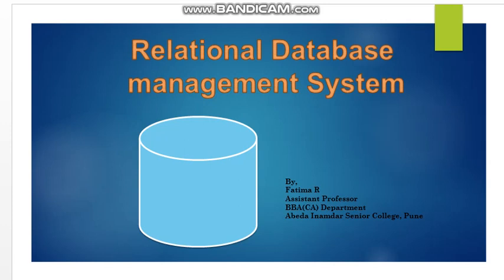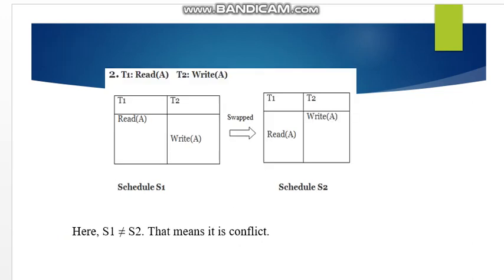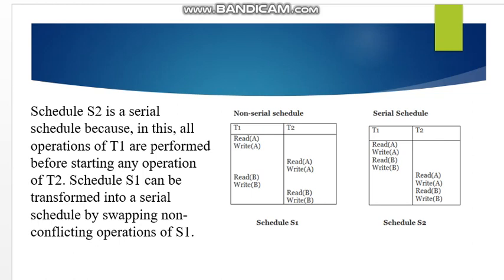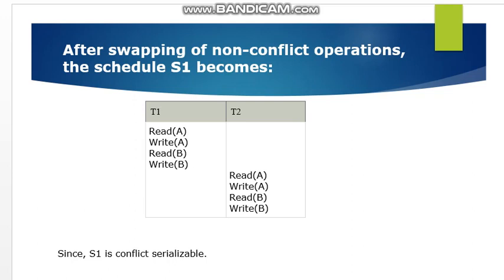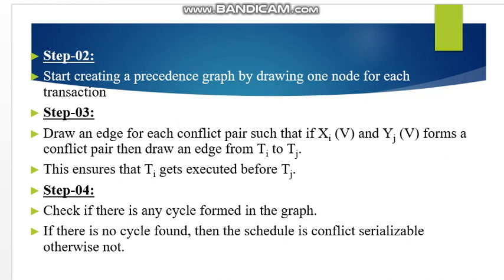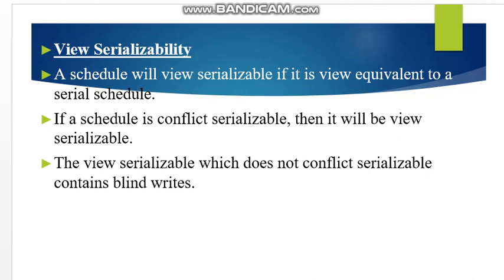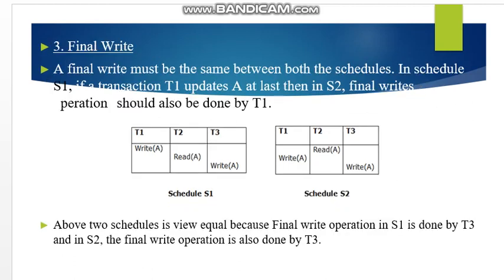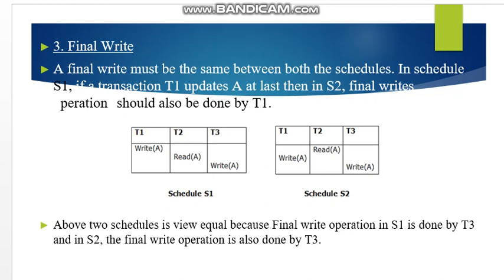chapter 3 session 7 conflict and view serializablity